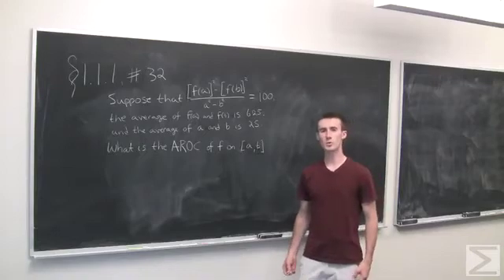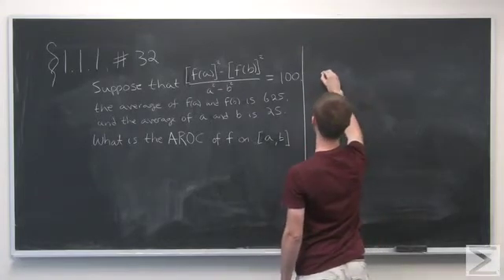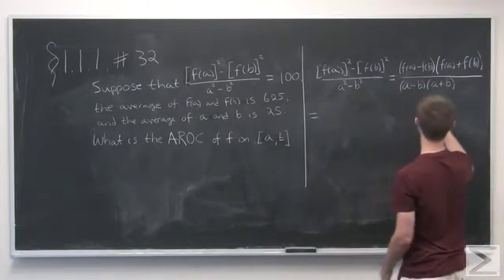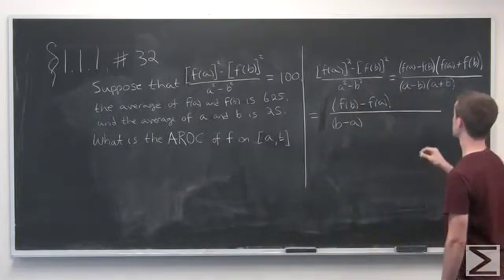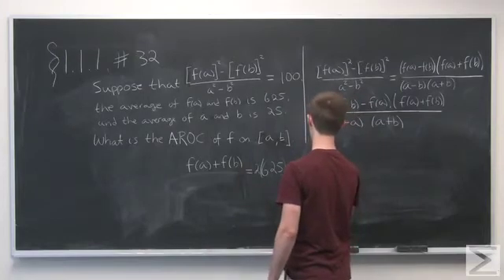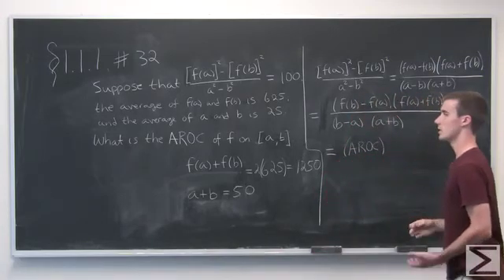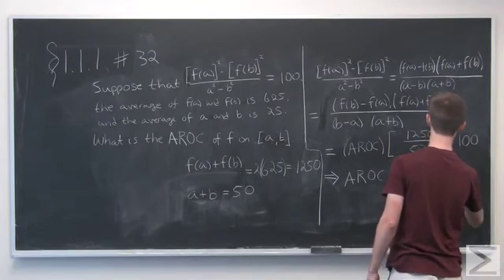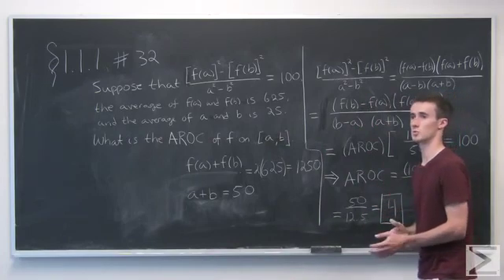Differential Calculus: ch1.1 #32 / AP Calculus: ch1.1 #32